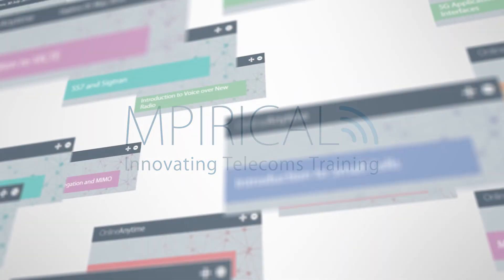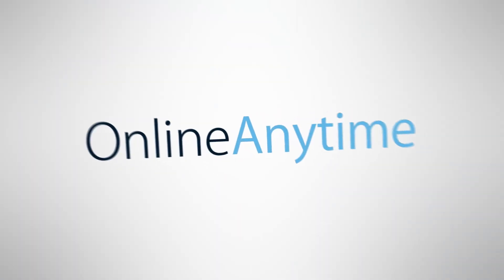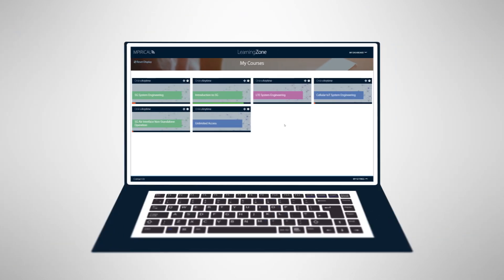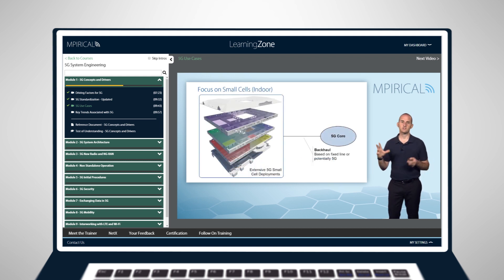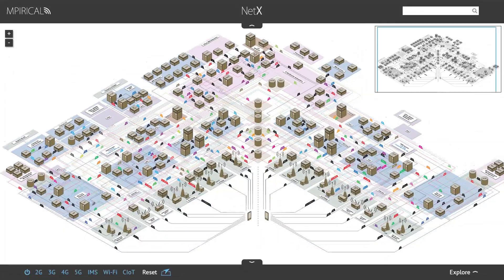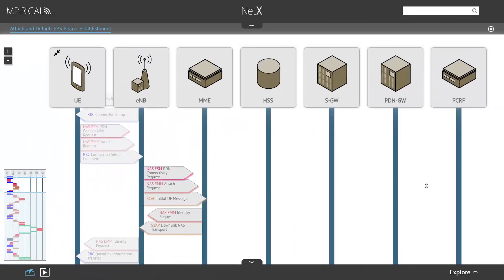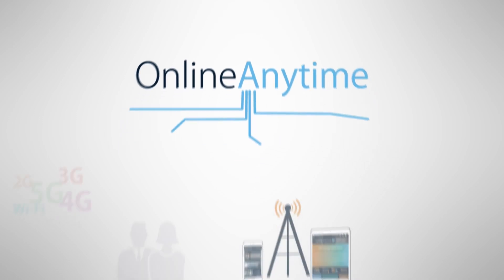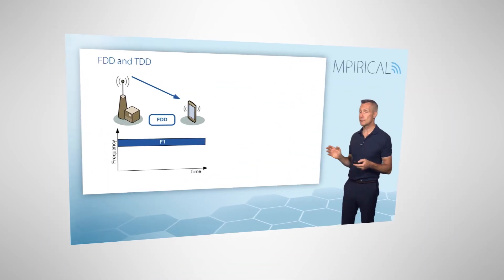Mpirical OnlineAnytime Telecommunication Courses & Training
With zero travel and subsistence costs, our OnlineAnytime delivery option provides the same level of quality and detail as our onsite courses, at a significantly lower cost

Interested in our online training? Our OnlineAnytime Package might be for you!

With our Package we have created a unique and cost effective way for you to maximize your training.